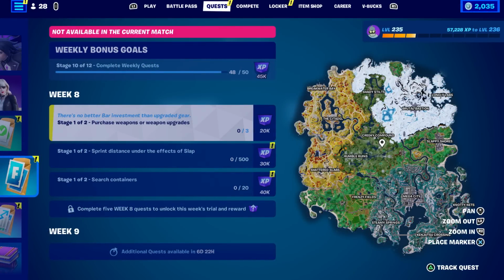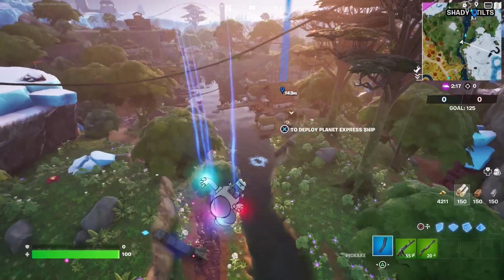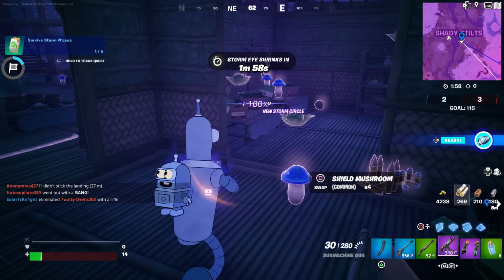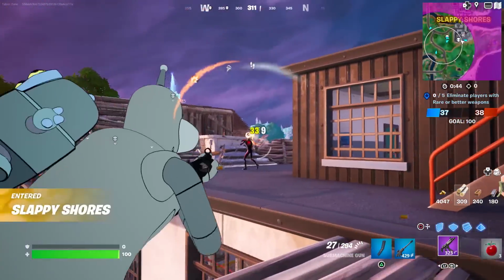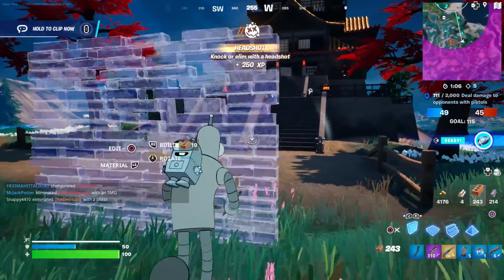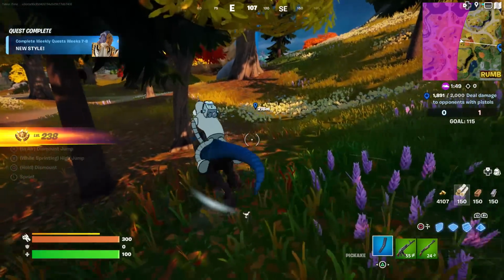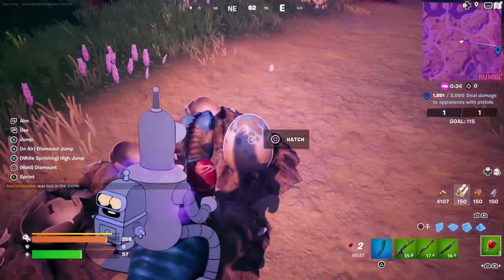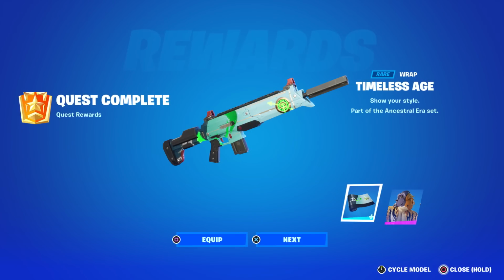You MUST Grind 50+ Weekly Quests For THIS Special Battle Pass Style, Is It WORTH It?! (Week 8 Guide)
The last quest reward... is it good?